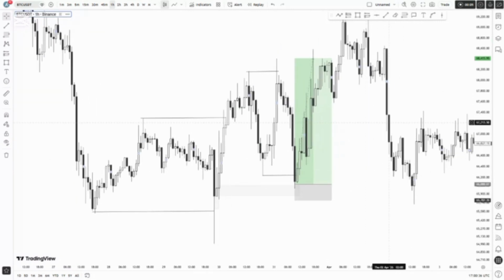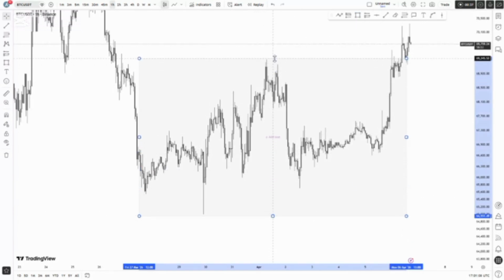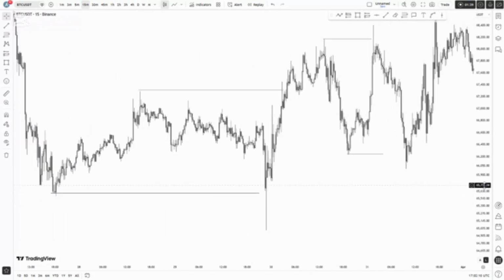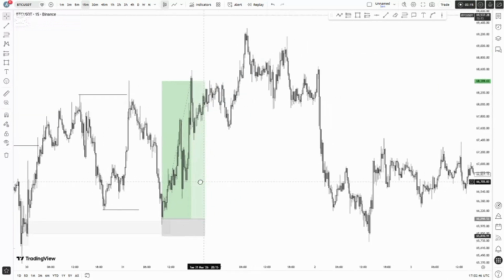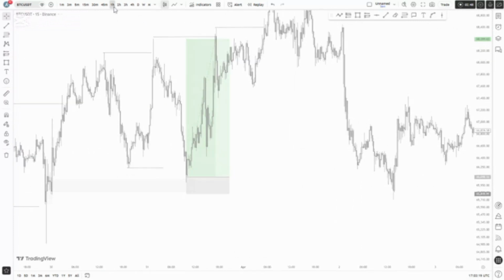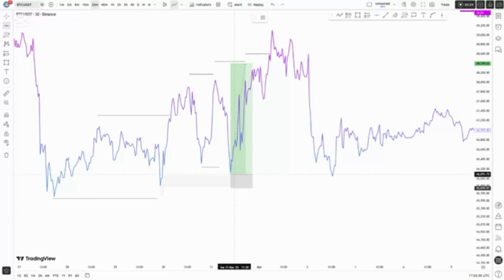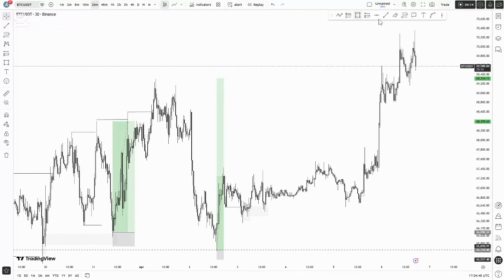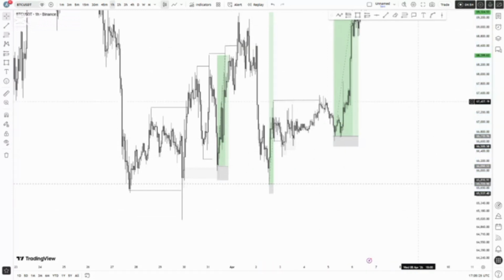A quick breakdown on BTCUSDT